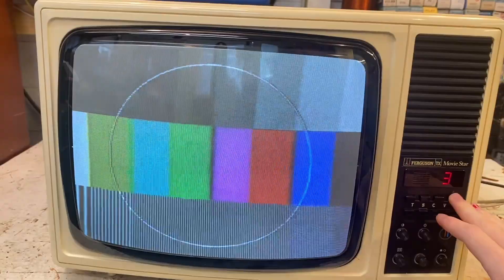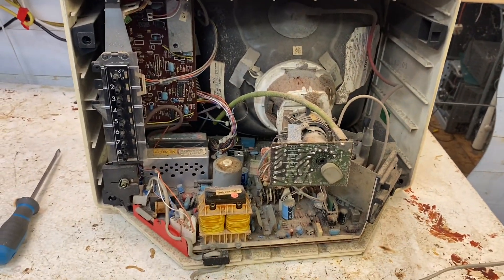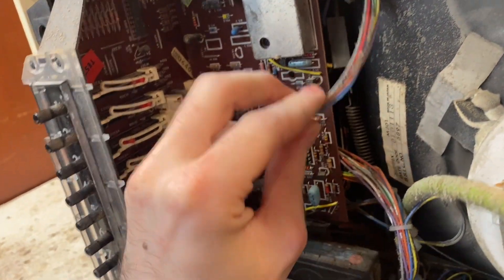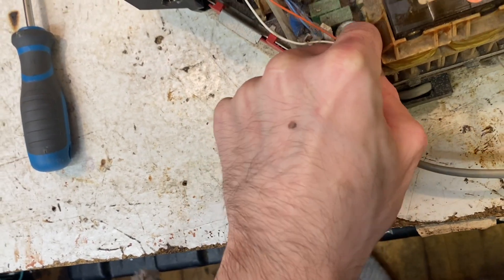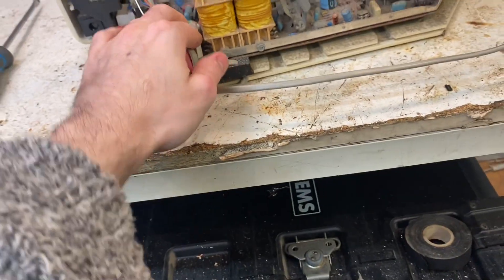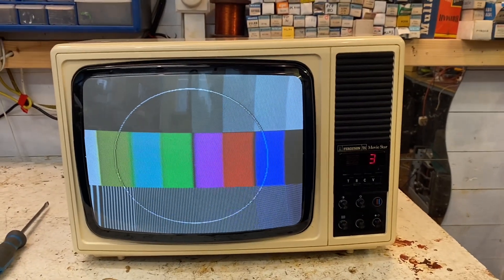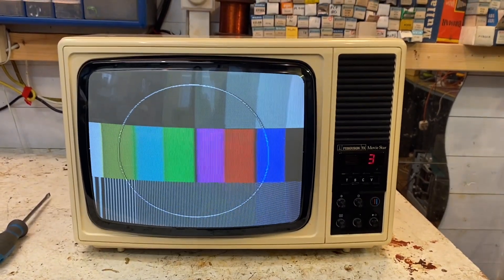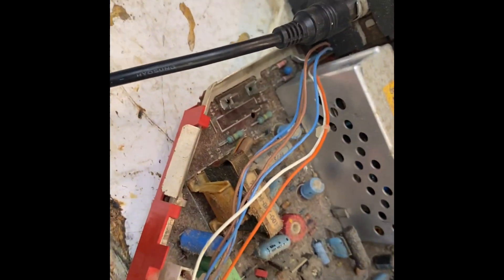Customer Repair - Ferguson TX9 Moviestar. Let’s repair another vintage CRT TV!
This little Fergy TX9 Moviestar came to me with a few faults. Poor Pin Amp, definition, and it was in a desperate need for a clean. A full once over was required on this one.

Watch on for some cap checking, cleaning case, PCBs, and more!

Suffering from no degauss too, this was the first fault I fixed. It was found that poor solder joints was the cause. Easy one. My customer was amazed by my trick with degaussing the screen with an old tape eraser!

If you’d like your vintage tv to be repaired, and you’re based in the UK, get In touch, at Mullard Repairs!